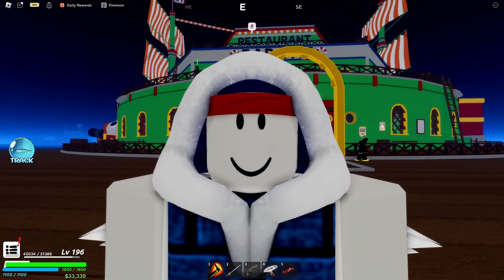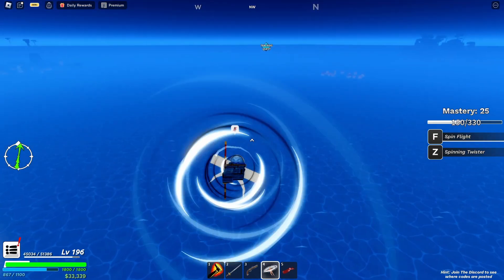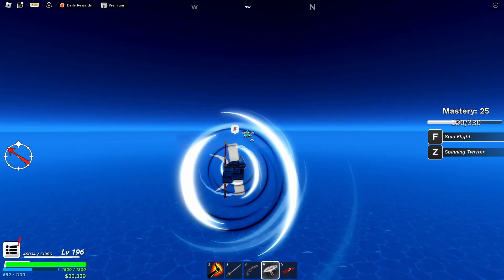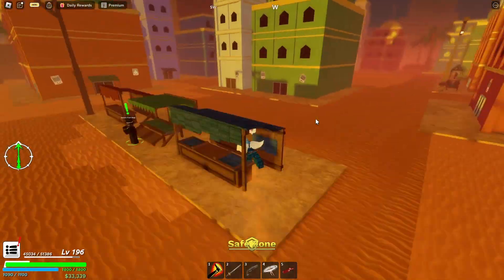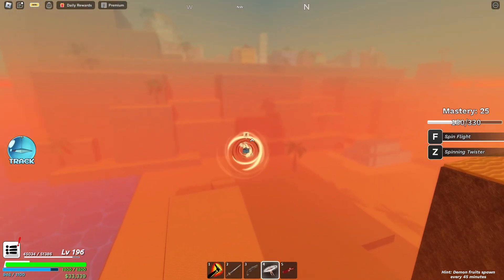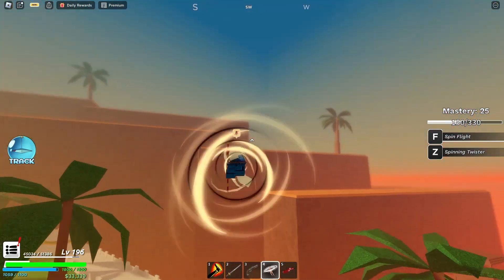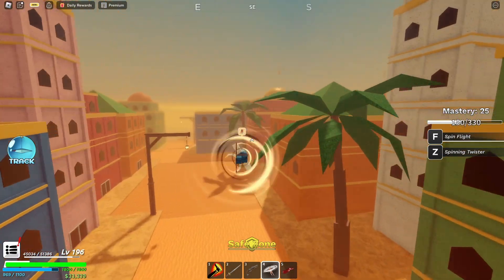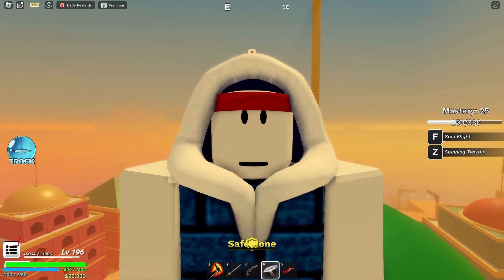Going To Sandora | Roblox Fruit Seas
Game: Fruit Seas